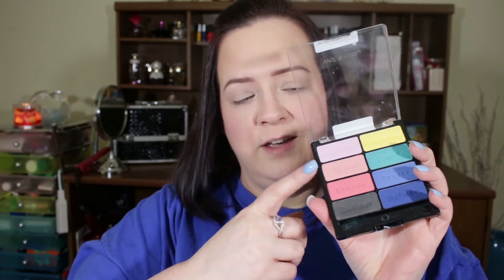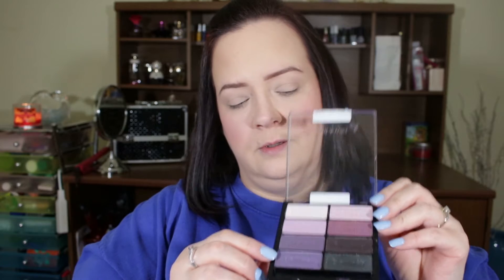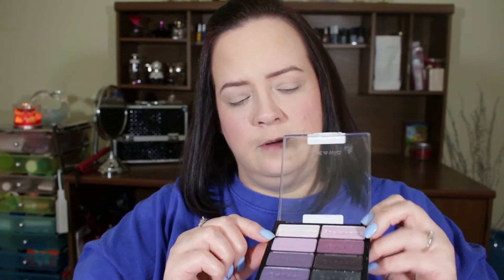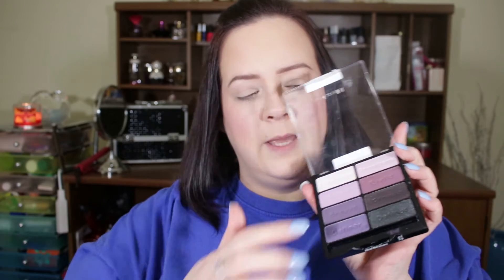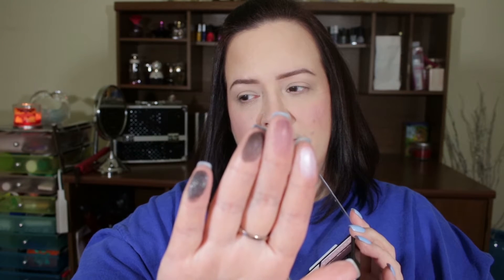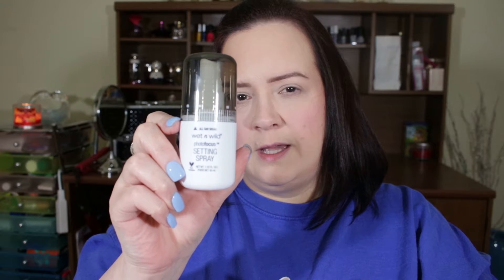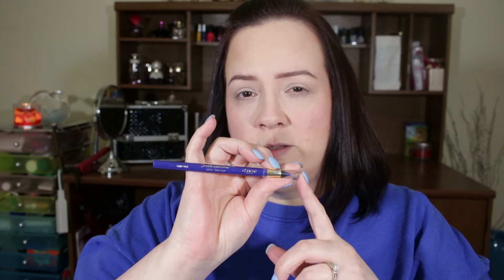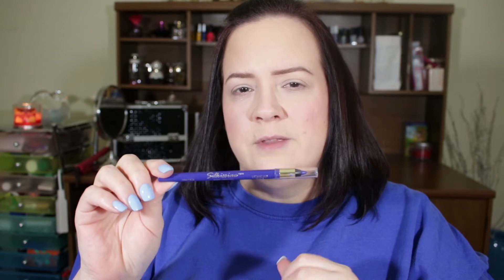Drugstore Haul/Cobalt Blue Eye look/Poster Child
Hey guys!

Products used to create look:

Poster Child Palette by Wet n Wild
Loreal Paris Voluminous Original Mascara in Cobalt Blue
Ultra Satin Lip in the color Jiffy by ColourPop
ColourPop Brow Pencil in the color Brown
Ariposa Blush
Pur Bronzer